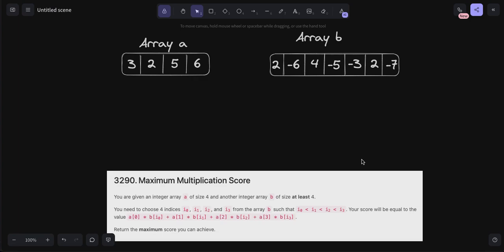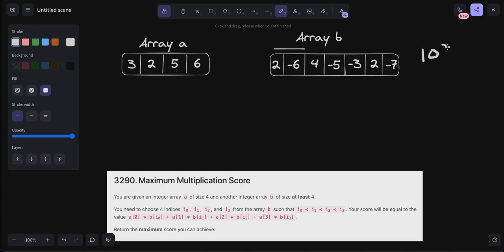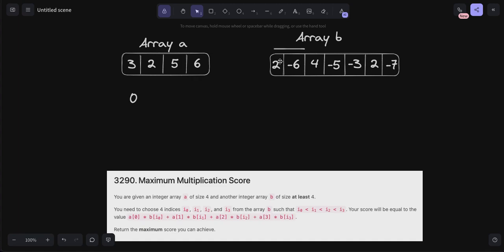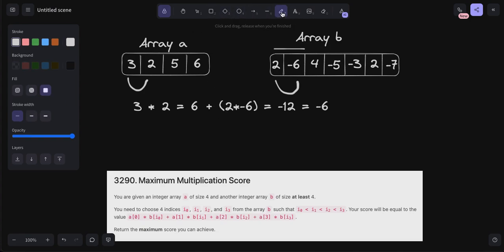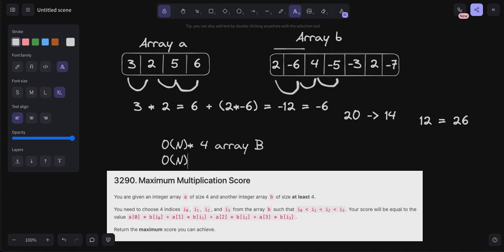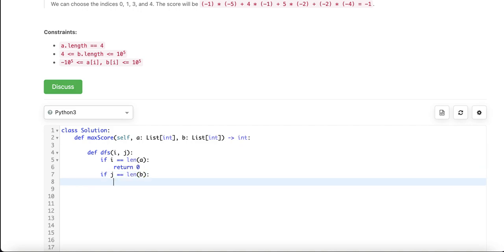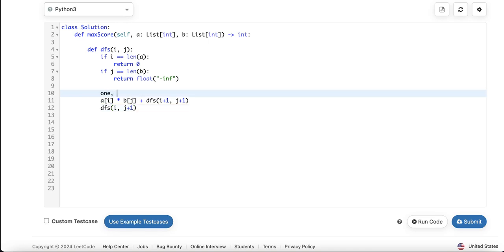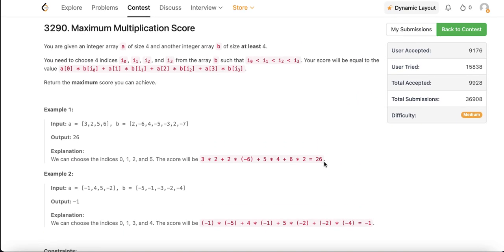Leetcode 2390: Maximum Multiplication Score | Python | Leetcode Medium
Recursion into Memoization Optimized Solution
0:00 Walkthrough
6:45 Asymptotic Analysis
8:10 Coding Solution